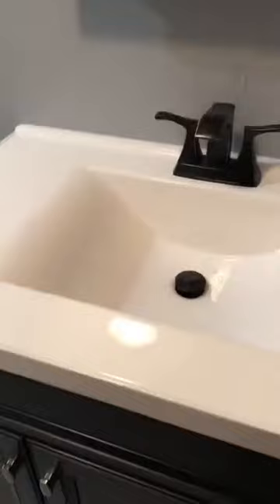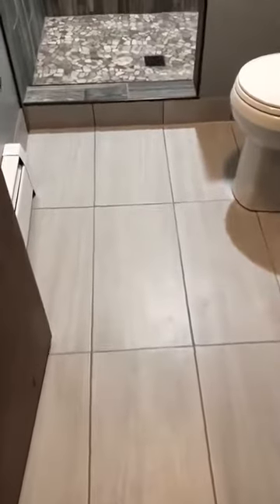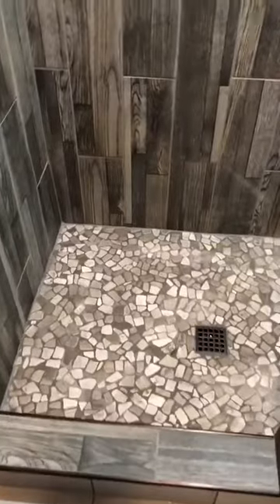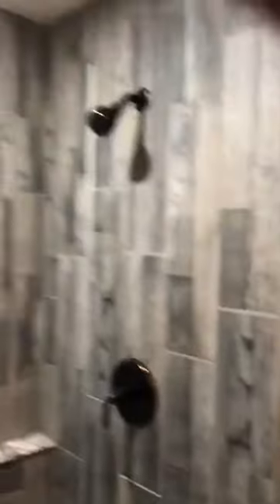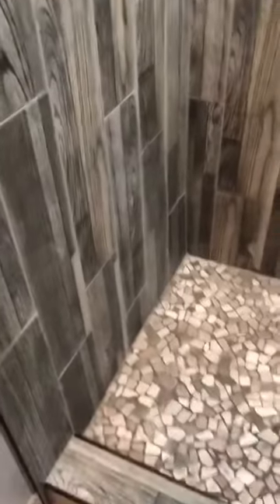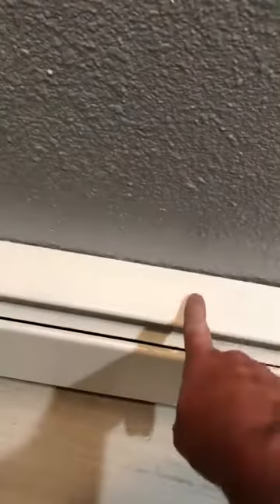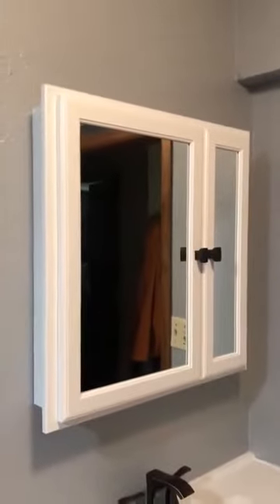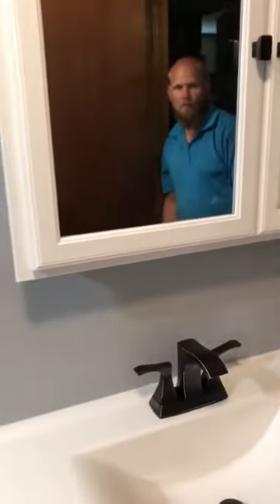Bathroom is all done!